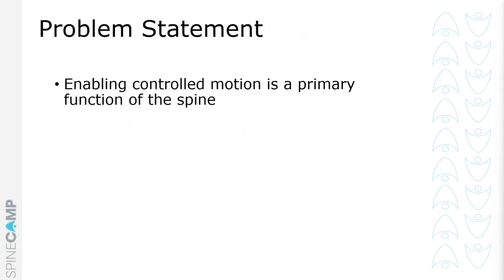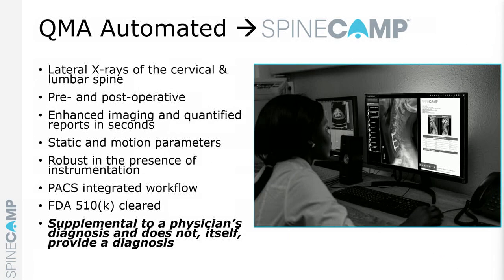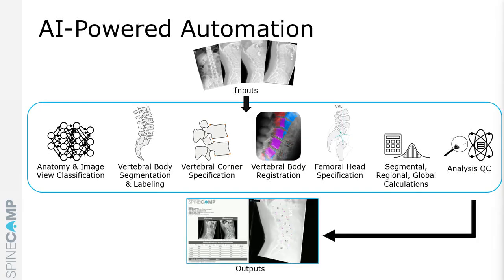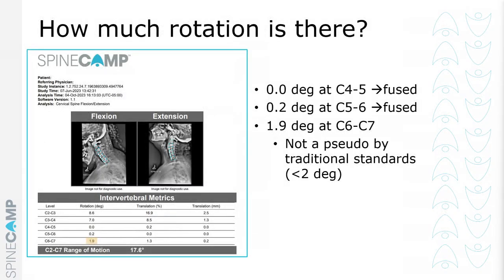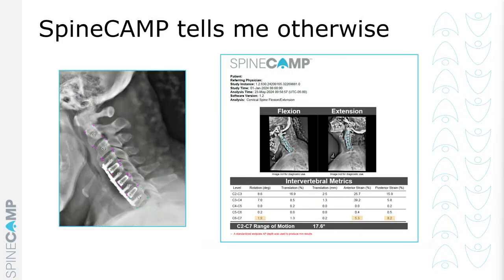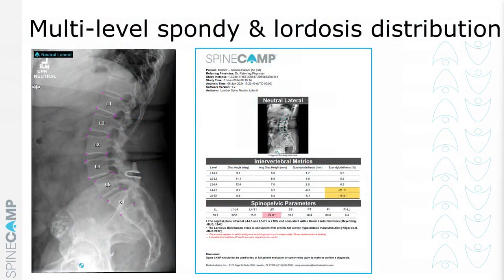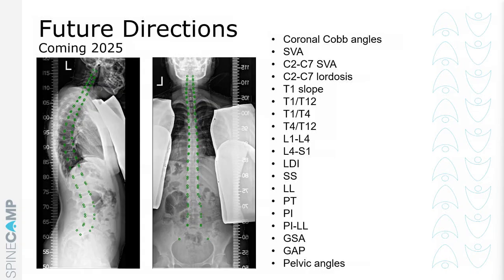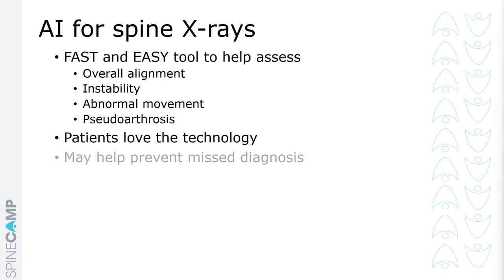Pierce Nunley, MD: SpineCAMP as an AI Powered Clinical Decision Support Tool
Pierce Nunley, MD on where SpineCAMP fits in day to day practice.

He walks through the problem with assessing dynamic x-rays by hand, picking points and measuring them manually, and how inconsistent those results can be. SpineCAMP identifies the same points reliably and returns accurate measurements instantly. He also covers why an independent analysis carries weight in prior authorization and peer-to-peer review, and closes on stabilized imaging, and how watching motion level by level builds a picture of the spine that static images cannot give you.

The metrics produced by SpineCAMP™ are intended to be used to support qualified and licensed professional healthcare practitioners in clinical decision-making for skeletally mature patients of age 18 and above. SpineCAMP is not available for clinical use outside the United States.